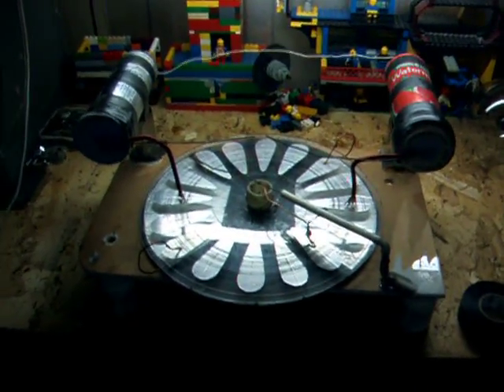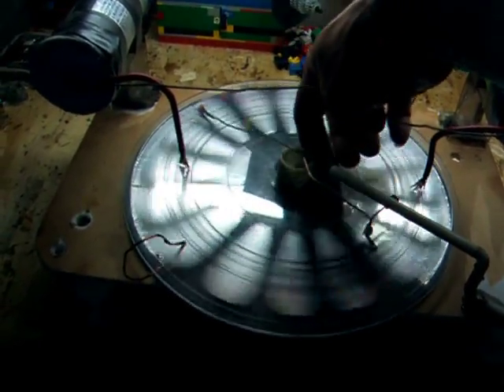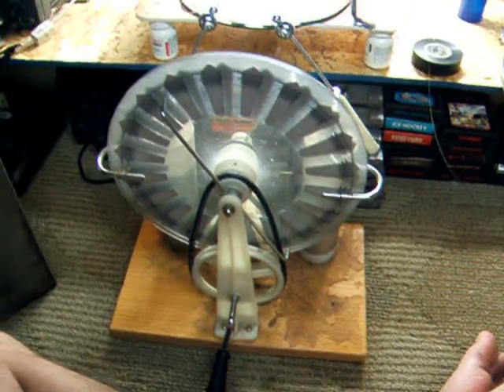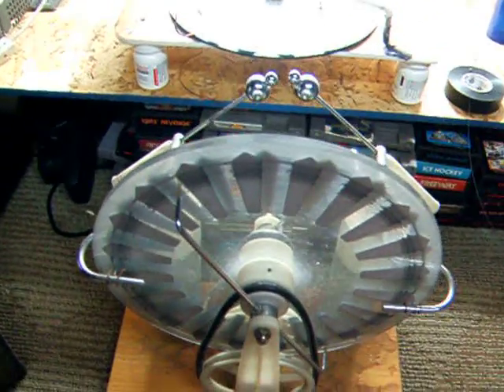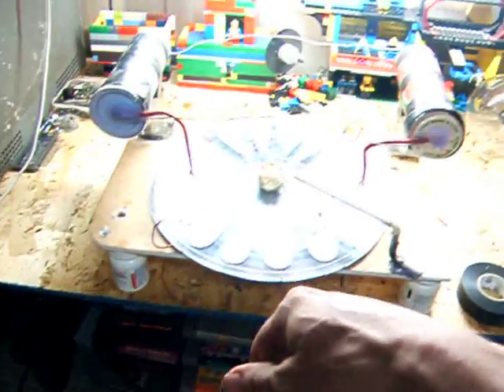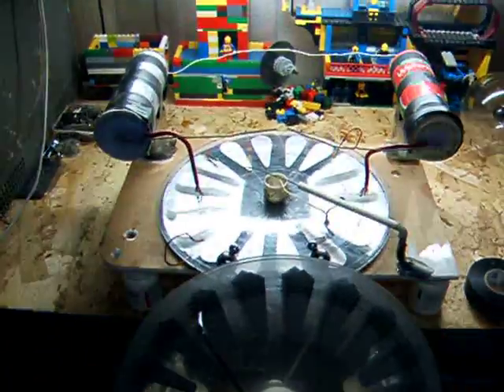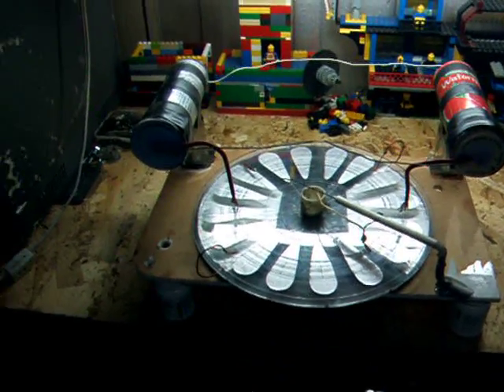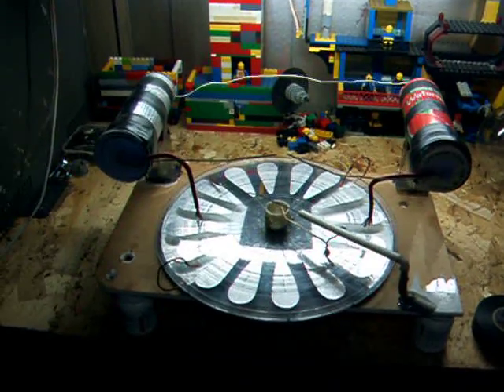how to start it voss genny last part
this part covers how to coax them into life
BTW the disks should be as close as possible with out touching